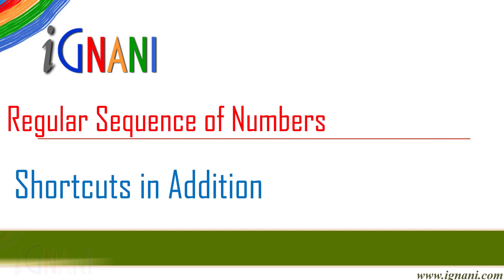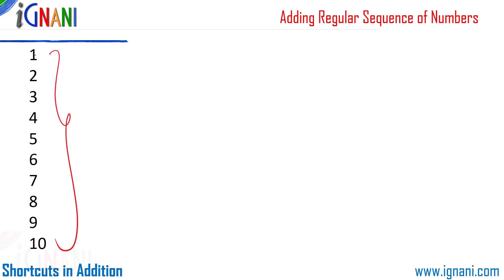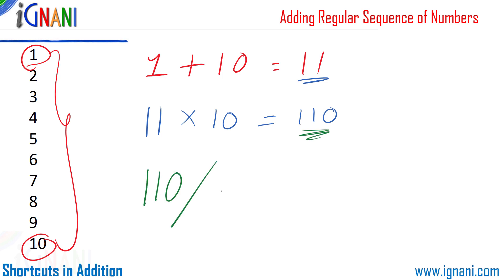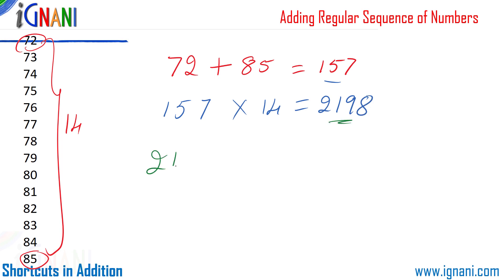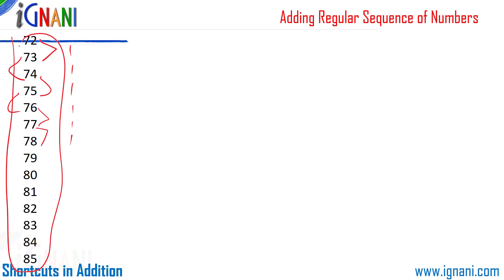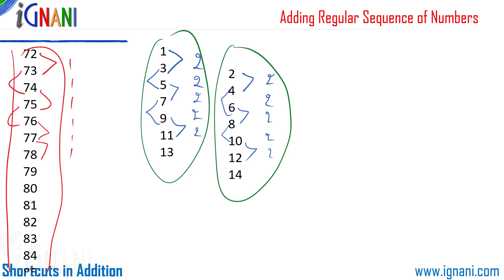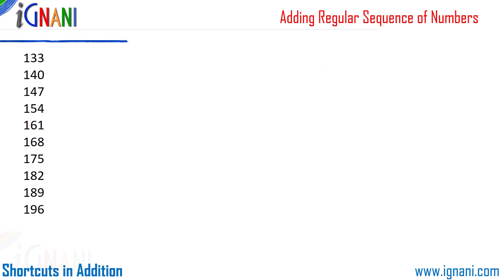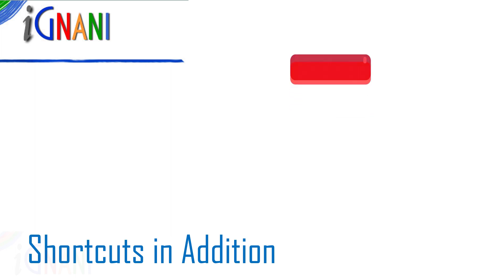How to Add a Series Of Numbers Quickly - Vedic Maths Full Course : iGnani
In this Vedic Maths full course by iGnani Academy, I will show you how to add a series of numbers quickly using just a couple of simple steps.

Dear sir, in this Vedic maths full course using this vedic maths trick will make  adding a sequence of numbers quickly a very simple task.

In this Vedic Maths full course series, I will show you adding a series of numbers quickly or  adding a sequence of numbers, odd numbers or even numbers or any number series in a quickly and very easily.
This video as a part of Vedic Mathematics full course.

You can use these simplification tricks in maths for bank exams and competitive exams. It teaches you how to find the sum of consecutive numbers.

This is the best video, explained in simple steps on adding consecutive numbers trick. These shortcuts in addition and math tricks will come in handy in competitive exams and bank exams.

Lets see some simple Shortcuts in Addition, which you don't learn in your school.

to discuss this vedic mathematics full course videos and vedic maths tricks with many others like you.